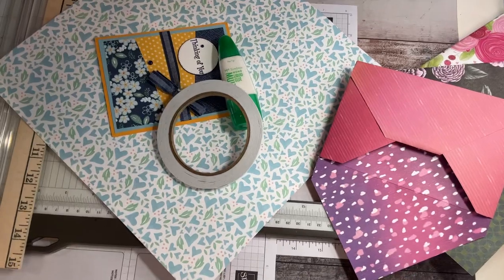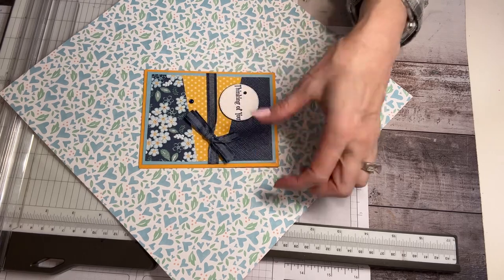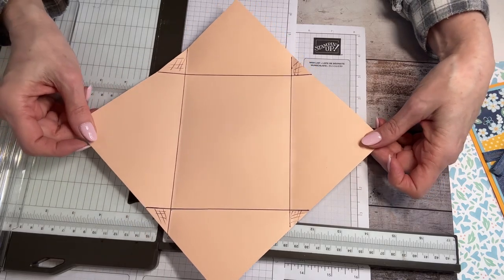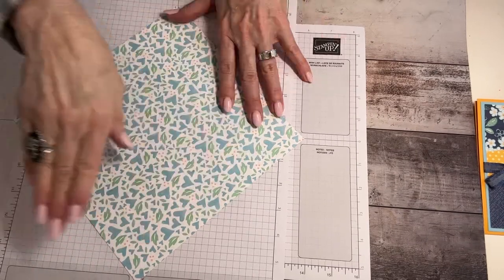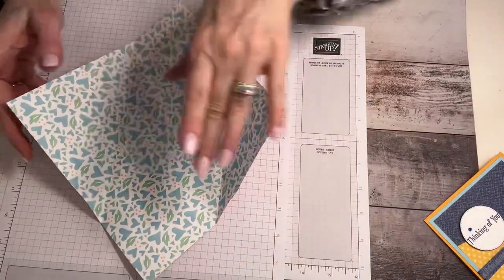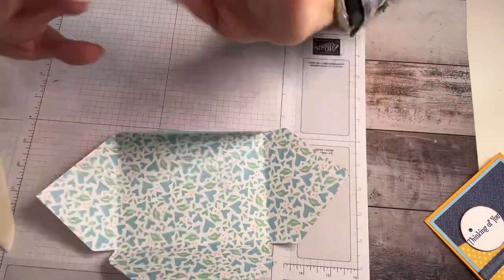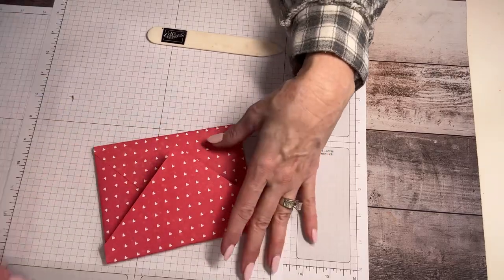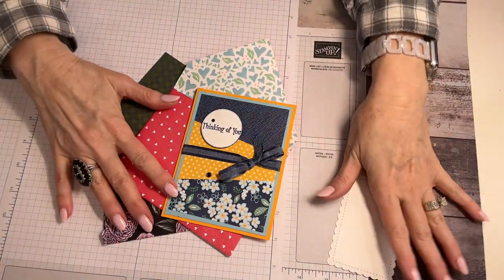Piles of pattern paper? Make envelopes!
About:  Today’s virtual class will help you start crafting through those piles by showing you a simple formula for making envelopes that fit anything!

Supplies used:
$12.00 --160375, Country Floral Lane 12x12 Designer Series Paper
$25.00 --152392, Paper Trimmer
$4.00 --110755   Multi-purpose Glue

FREEBIES: Orders placed with my online store, using that current month's Host Code receive:
---Order $35, that month's card class PDF tutorial emailed to you
---Order $50, that month's card class kits + 24 sheets 4x6 pattern paper

The Lord bless you and keep you; the Lord make his face shine upon you and be gracious to you; the Lord turn his face toward you and give you peace. Numbers 6:24-26